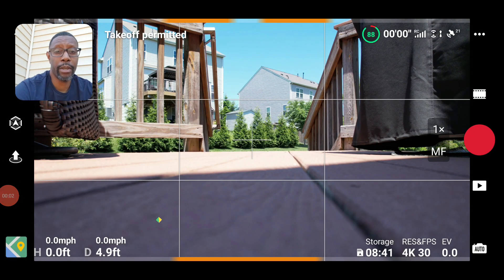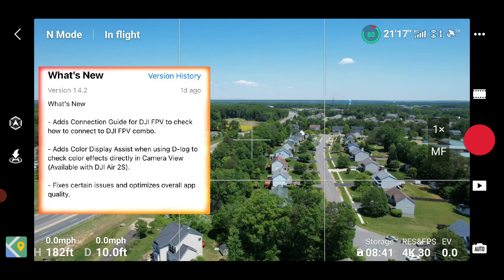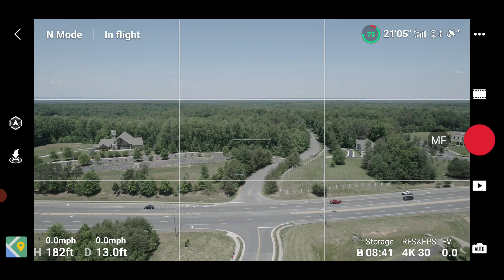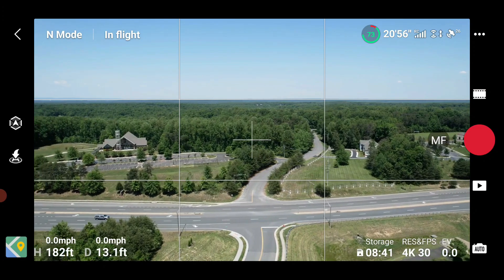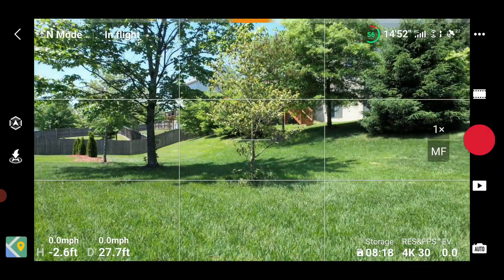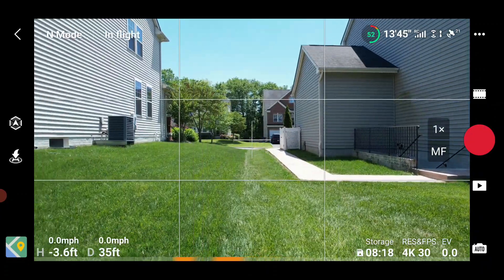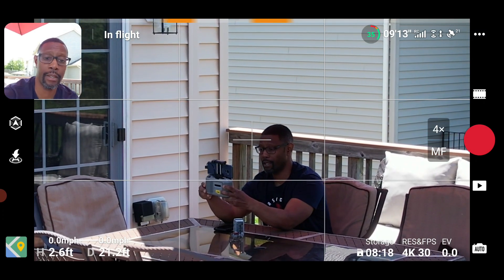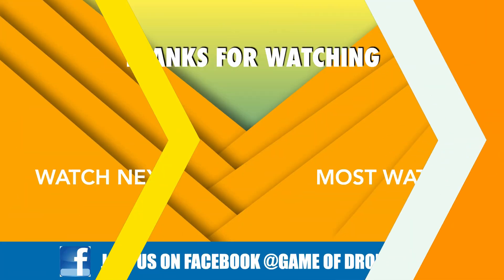DJI FLY APP Latest Update (v1.4.2) - What's New? - DJI AIR 2S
DJI APP Fly Latest Update (v1.4.2) - In the video I will show you the DJI Fly app NEW update and the feature that were added.  If you like this video, check this one out: DJI Air 2S 5k Footage | First Impressions

DJI FLY APP v1.4.2 Android (Right now it says v1.4.0, but click on download and you'll see it's actually v1.4.2)